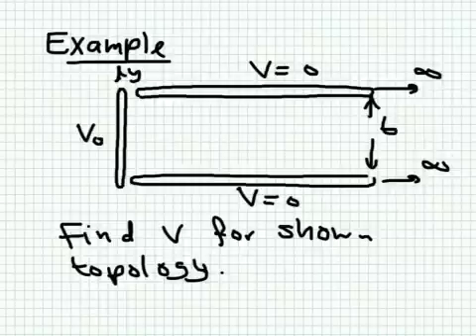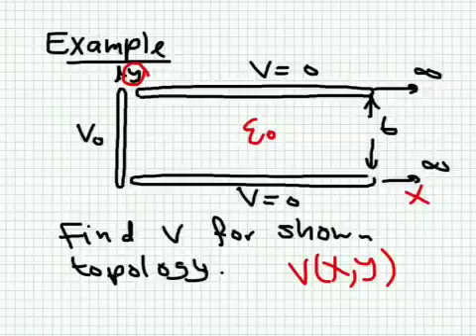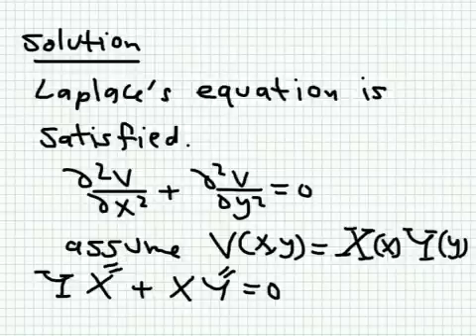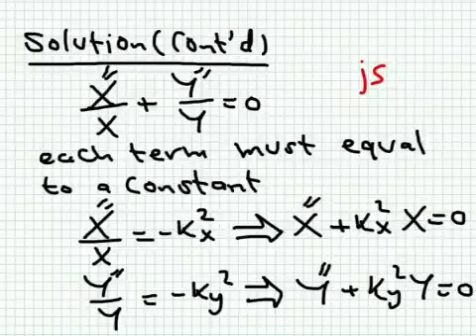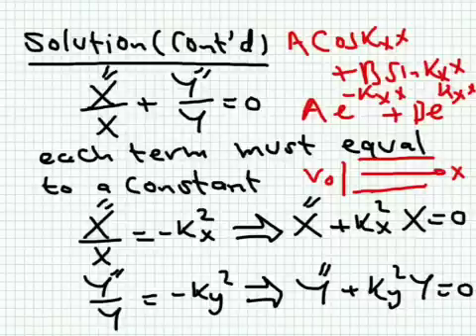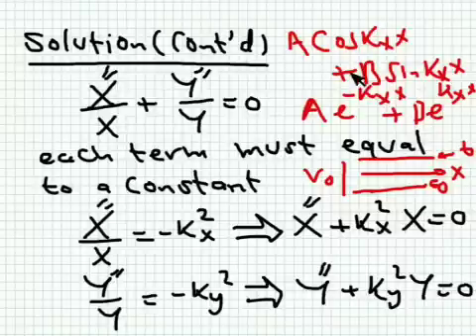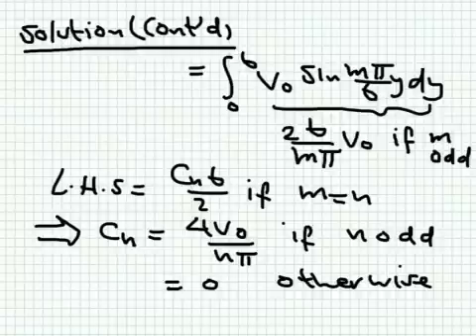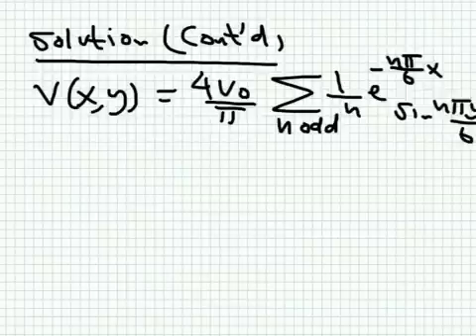Lecture15_2: Laplace and Poisson Equations